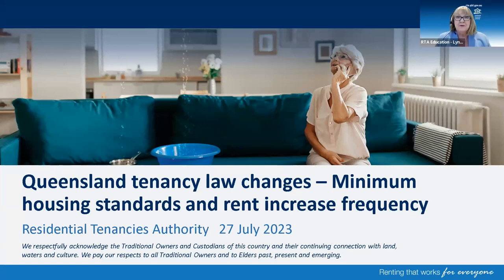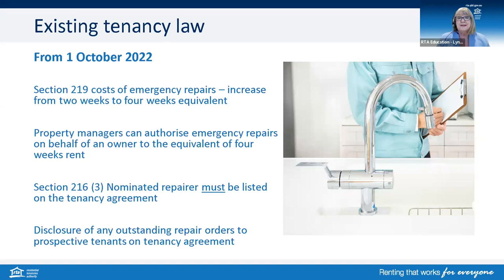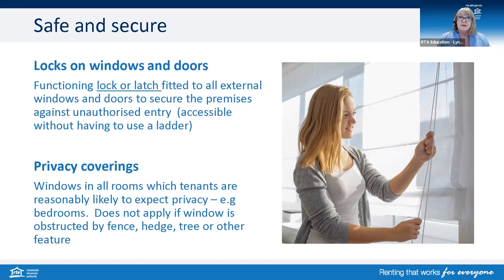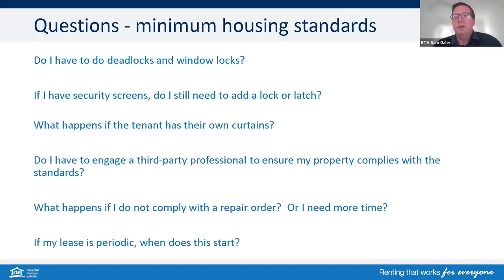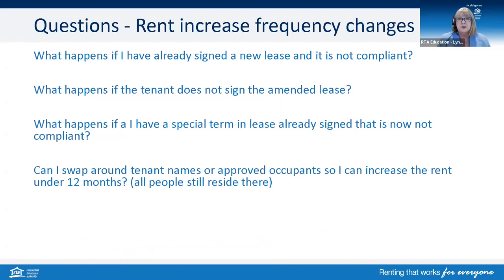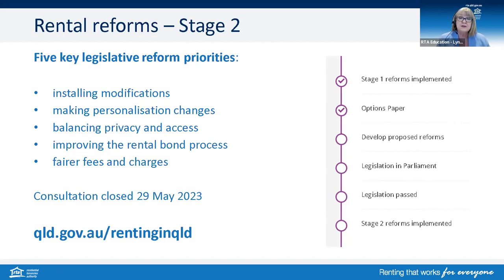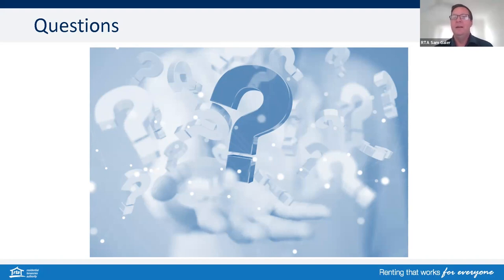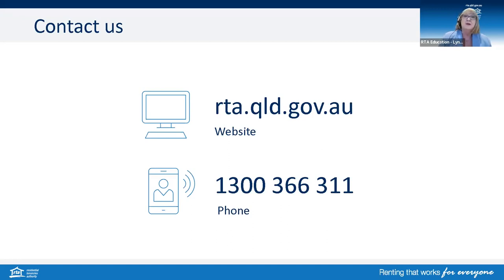RTA Webinar: Queensland tenancy law changes – minimum housing standards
Minimum housing standards came into effect for new tenancies (including renewed tenancy agreements) from 1 September 2023 and for all remaining tenancies from 1 September 2024.

In this webinar, we discuss what this means for you as a property manager, landlord or tenant.

We will also step you through the recent changes that commenced on 1 July 2023 to limit rent increase frequency to once every 12 months.

Watch this 34 minute webinar to learn more about:

- the current rules in place to support these changes
- what do minimum housing standards mean
- answers to commonly asked questions about minimum housing standards
- the rental increase frequently changes which came into effect on 1 July 2023.